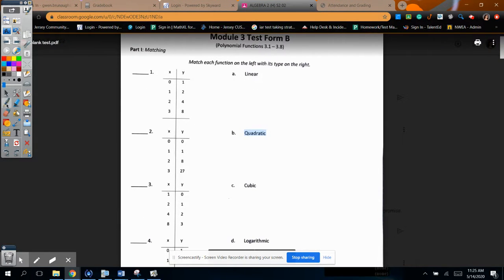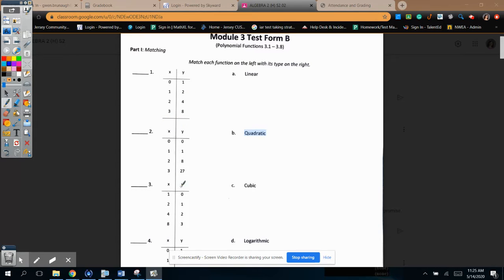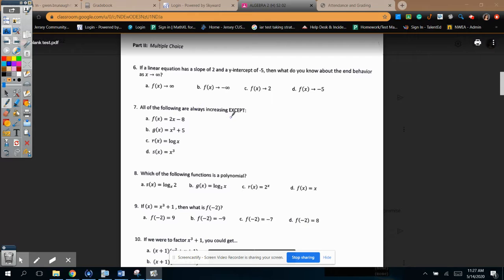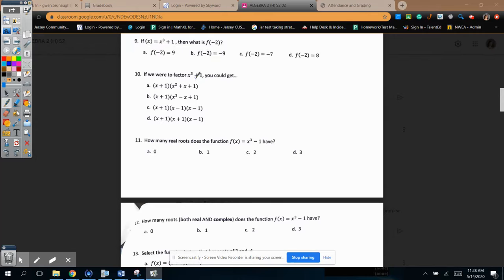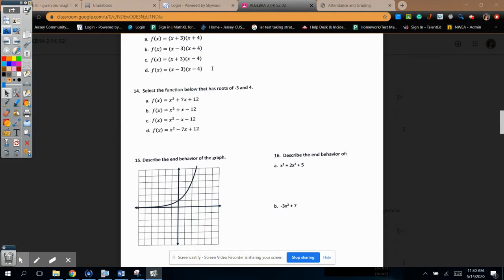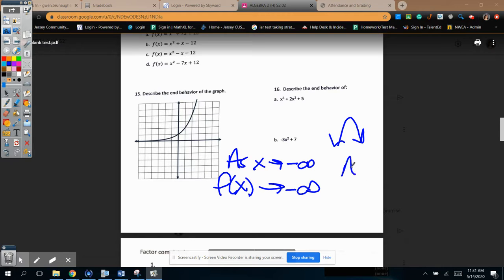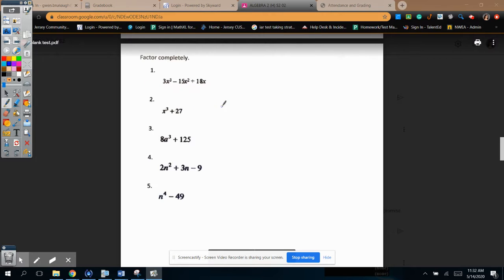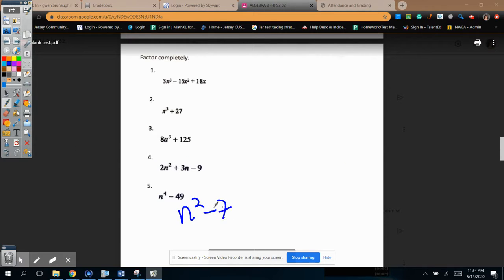first part of chapter 7 test